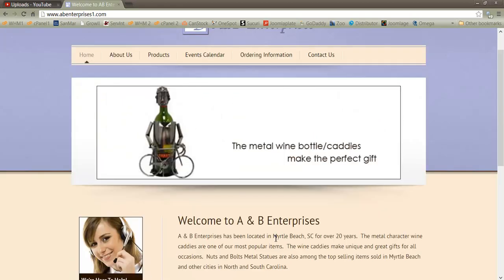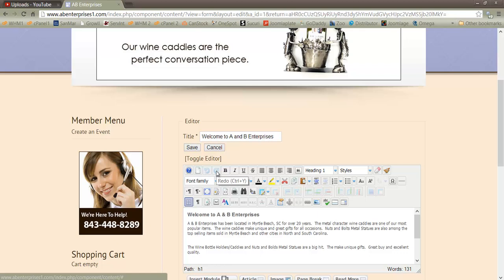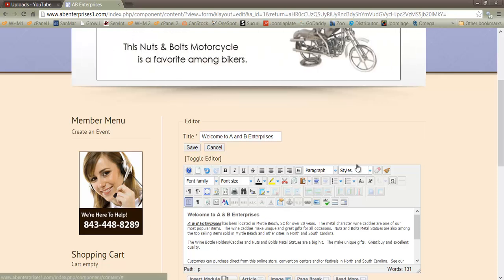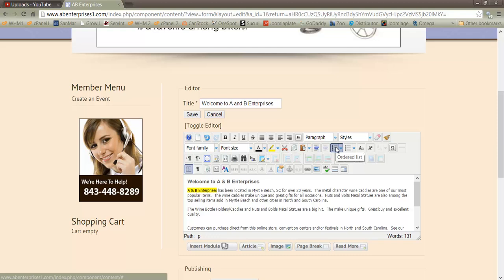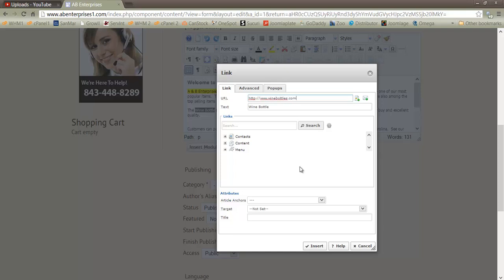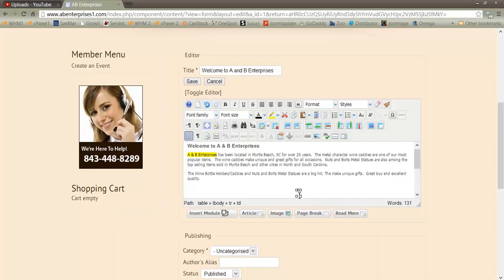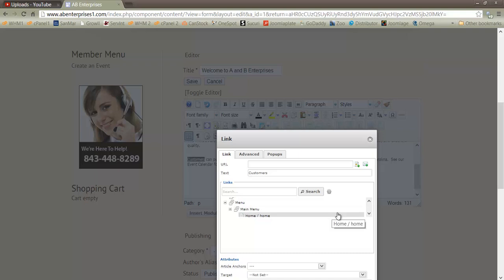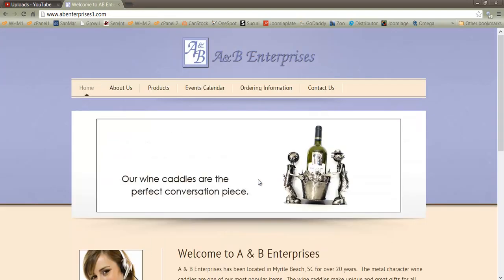The Editor on Your Website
This tutorial shows you how to use the editor on your website.  This is part of the Training Series of One Spot Media.